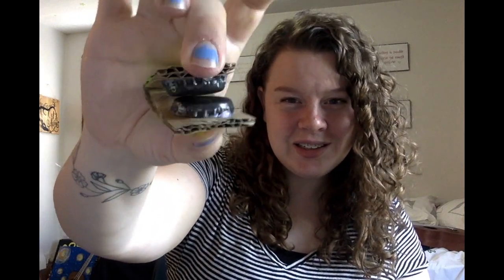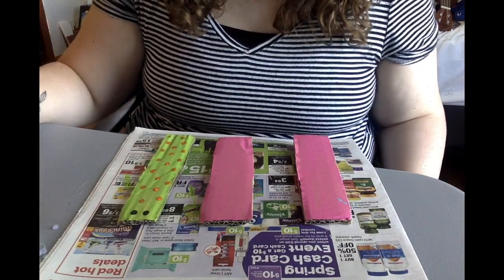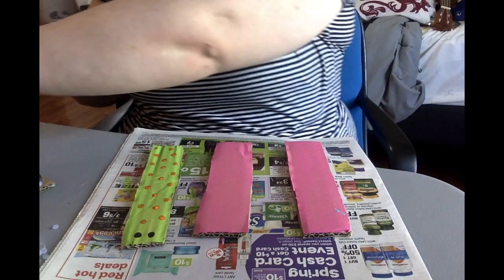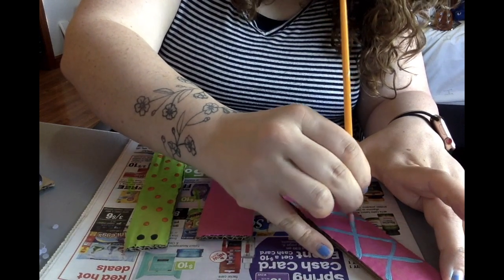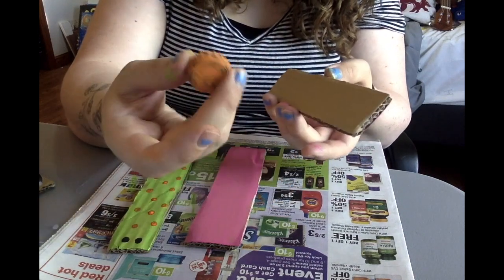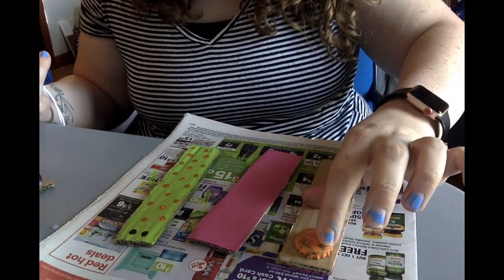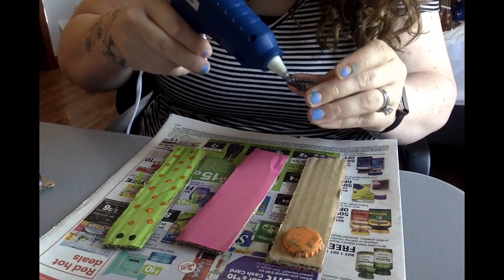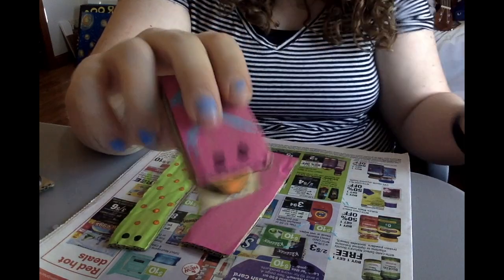Make castanets with Mrs. Ferraro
You'll need:
2 strips of cardboard (about 6 inches long and 1.5 inches wide),
4 bottle caps,
paint (or markers),
and glue (or tape)